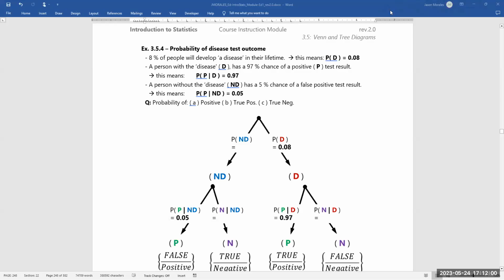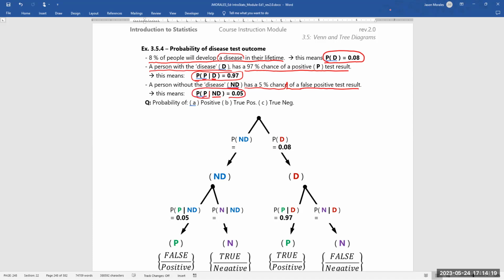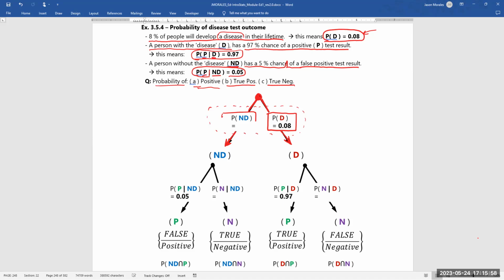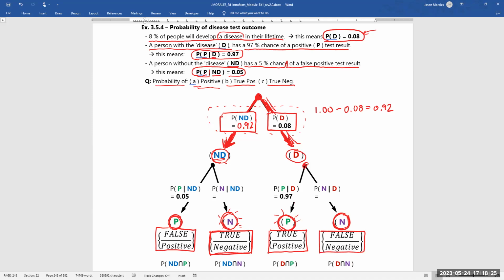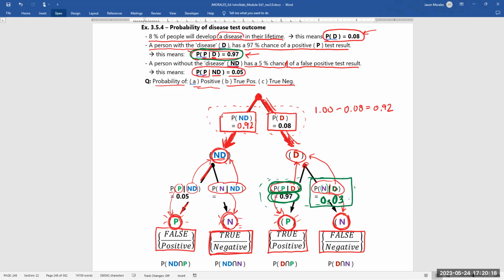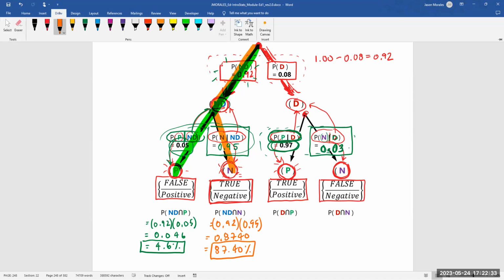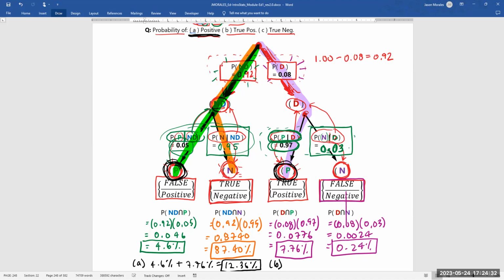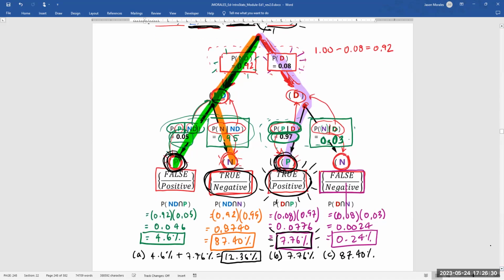IS-3.5-Ex-Tree diag - Prob of disease test outcome